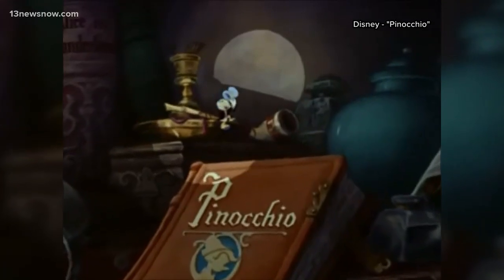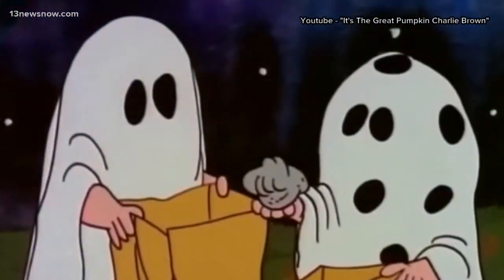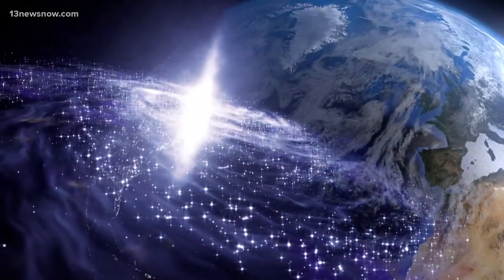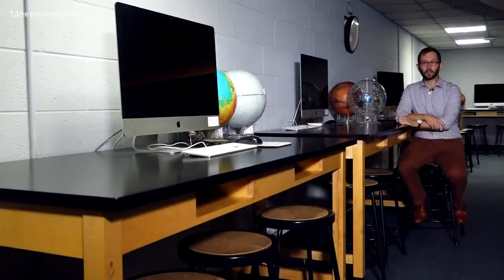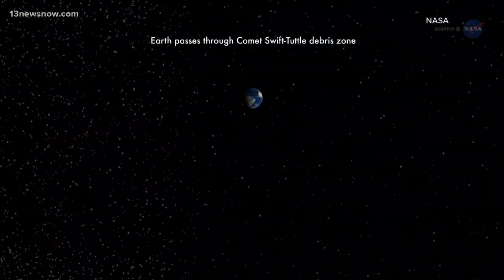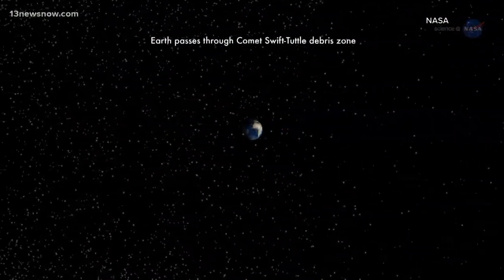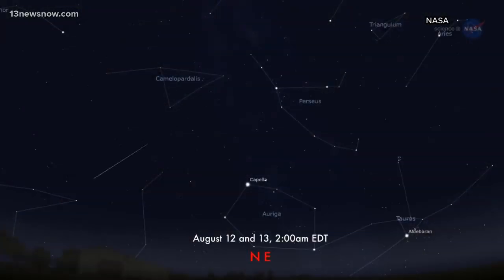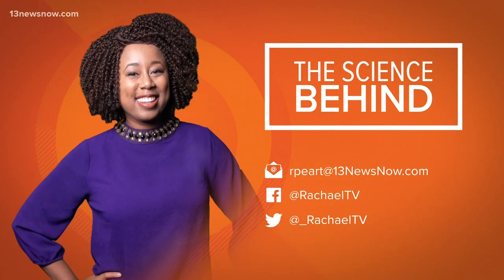SCIENCE BEHIND: Meteor Showers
Shooting stars are actually meteoroids that fall through the earth’s atmosphere as meteors.